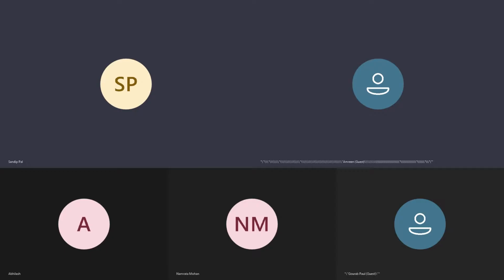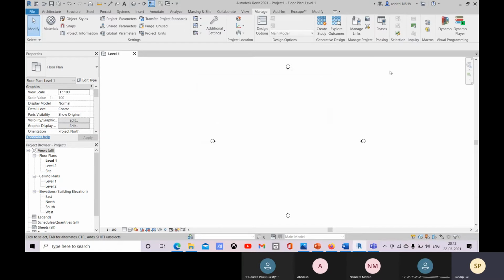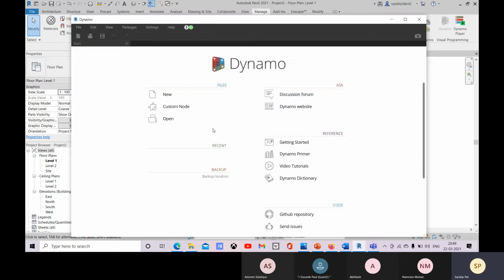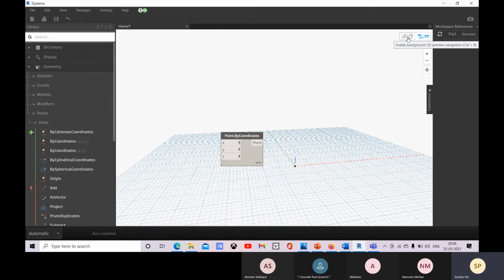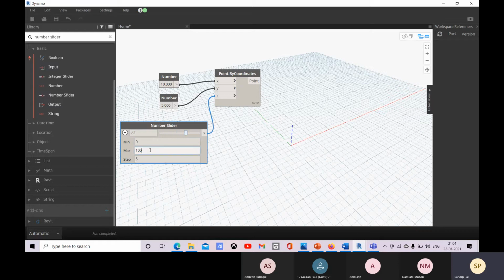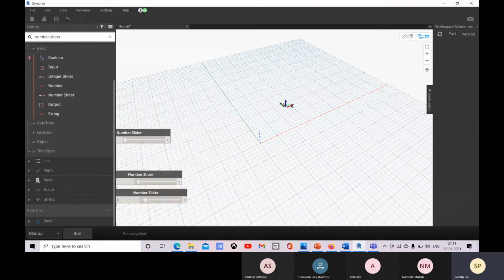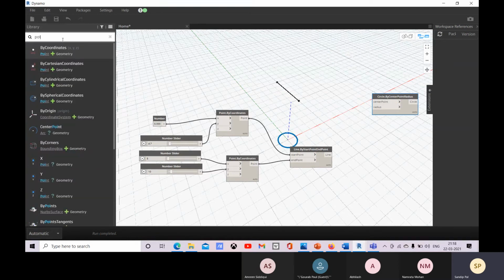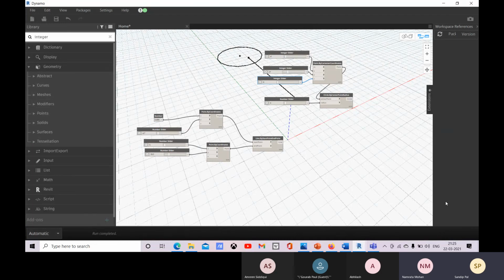1st Day Dynamo